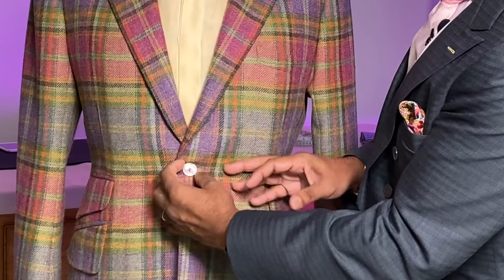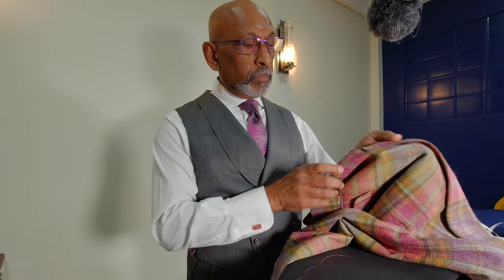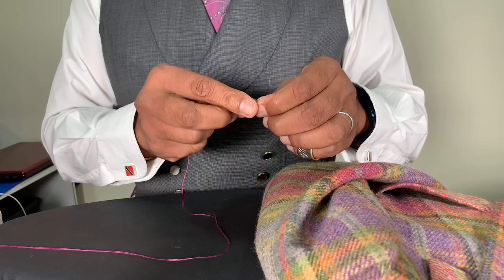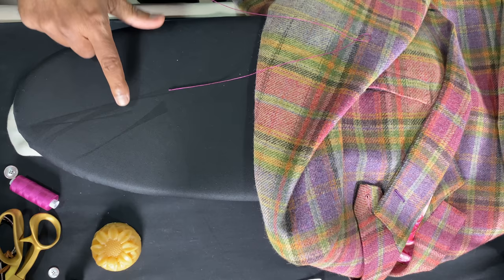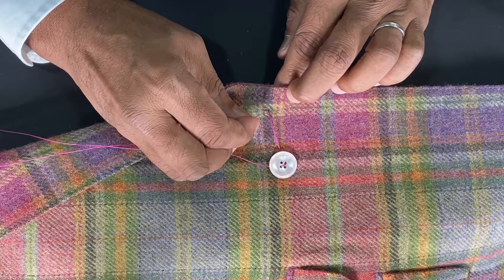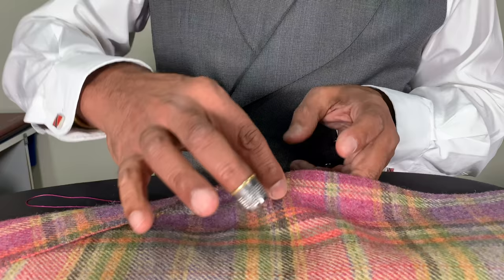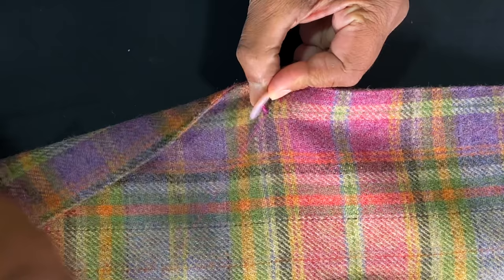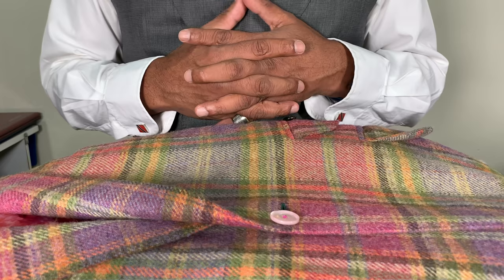WHERE, WHY & HOW TO ATTACH A BUTTON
Watch Savile Row Academy's Principal explaining the purpose of balance, placement of buttons and how to attach a button.

Full lessons available on our online courses.